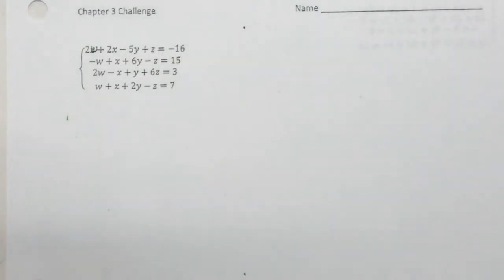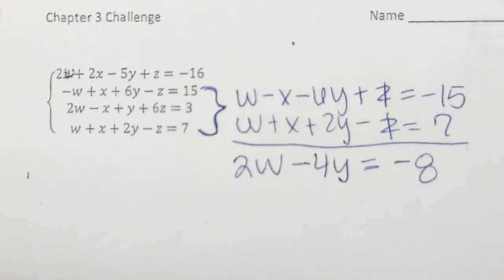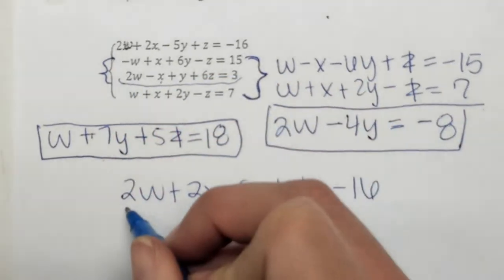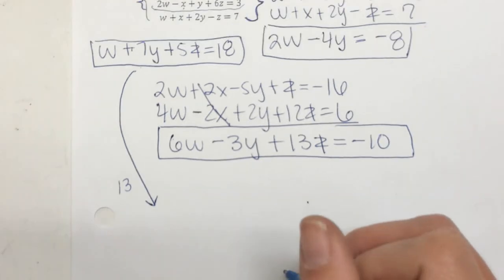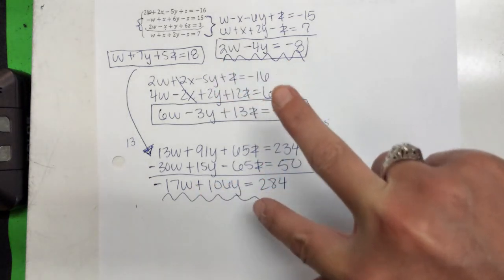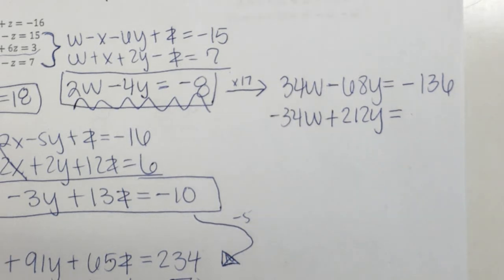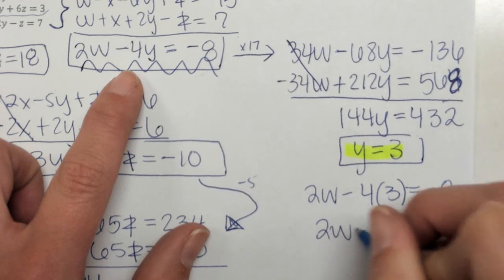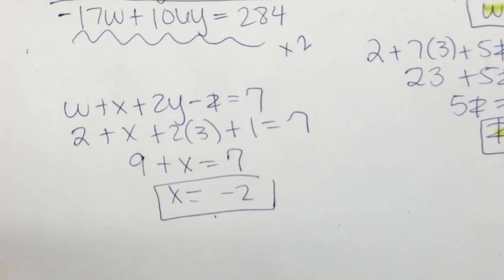CHALLENGE PROBLEMS (systems of equations)